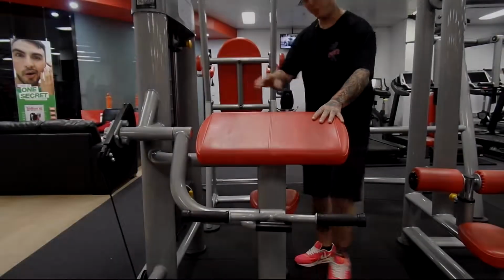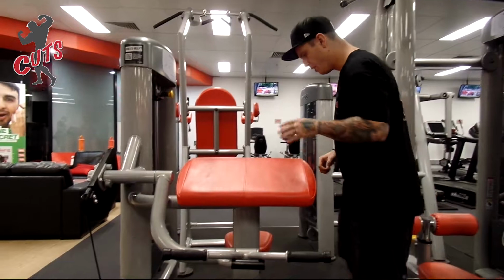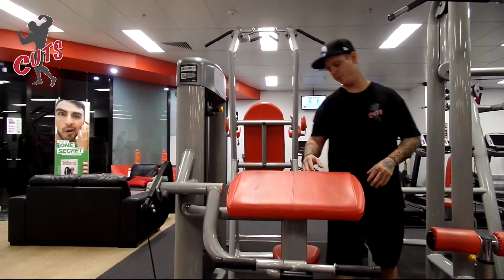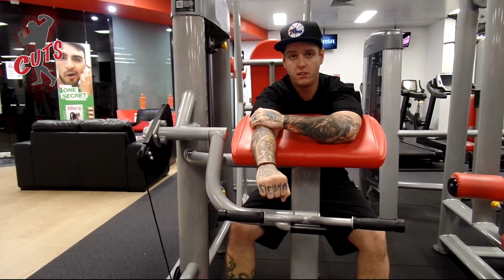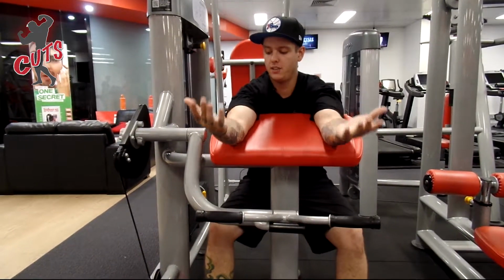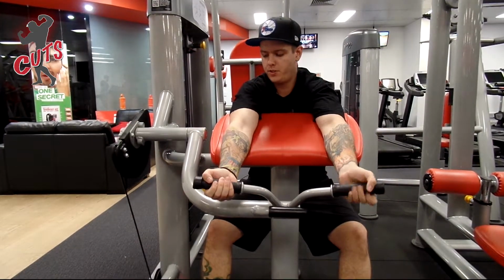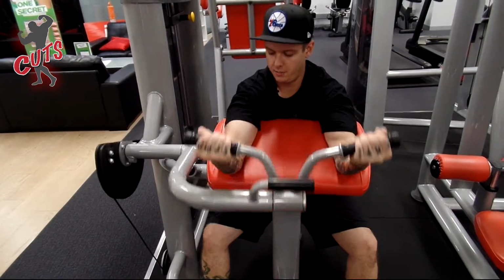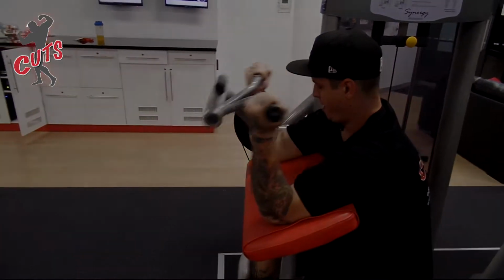Bicep Curl/Preacher Curl (instructional video/Personal Training/Coaching)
Instructional Video:

How to perform a Preacher Curl.

To get in contact and ask questions, share your thoughts and access info, use the details below!

Facebook.com/chestuptraining

Be Rad to each other.